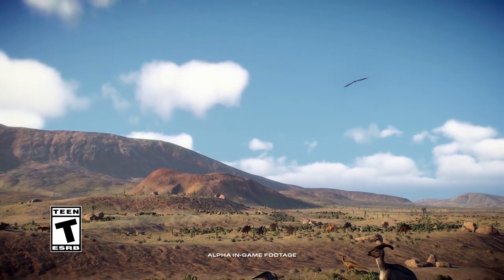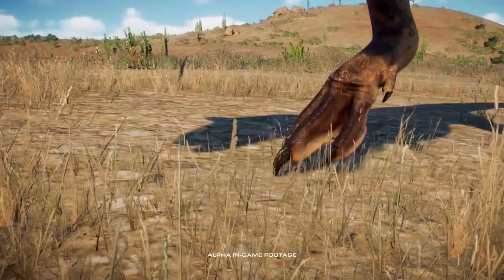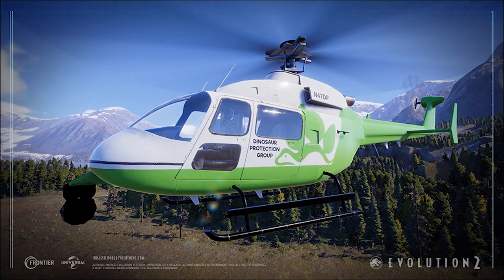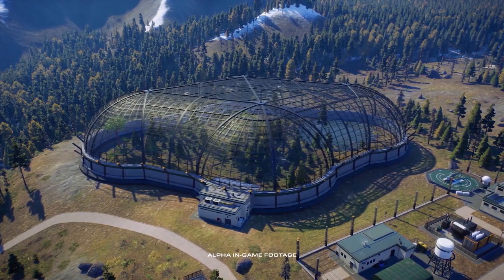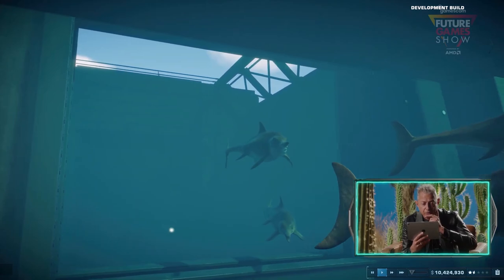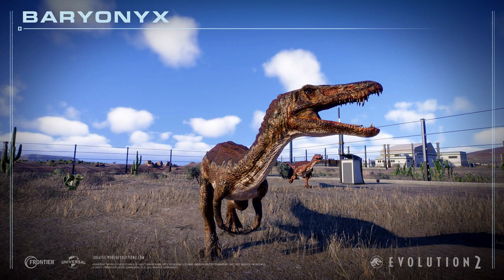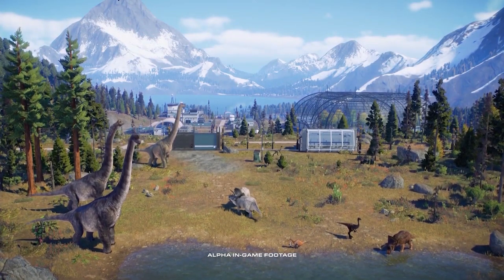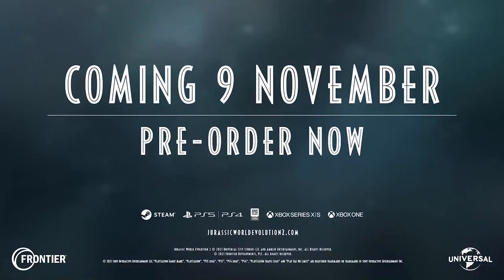HYPE!! Jurassic World Evolution 2 All News Recap in 13 Minutes!!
So I decided to make a recap after many spectacular news and updates. It's not done yet because there will be more dinosaurs and news to reveals on the next species field guides and monthly highlight stream.